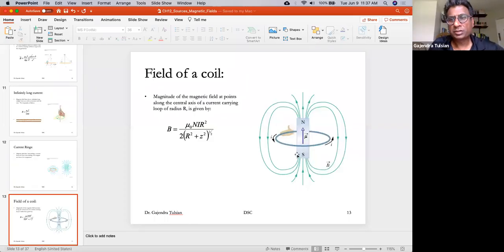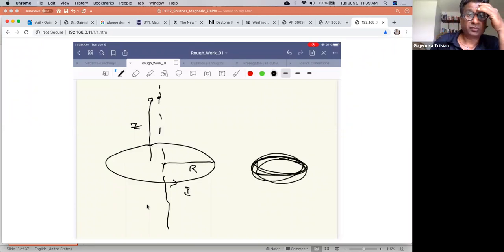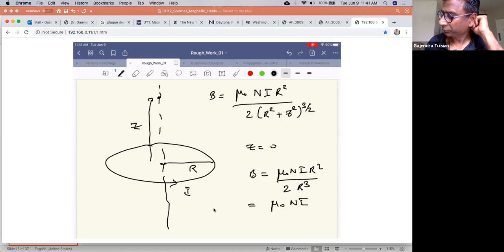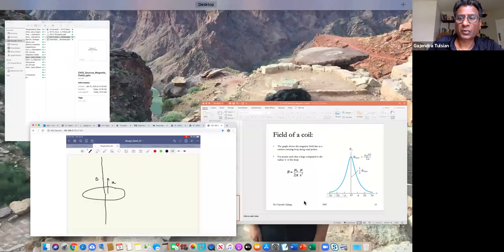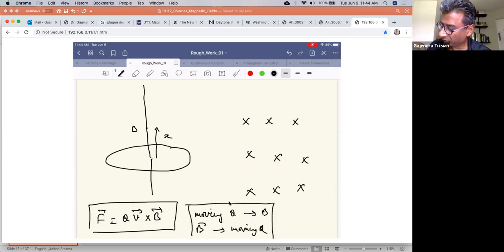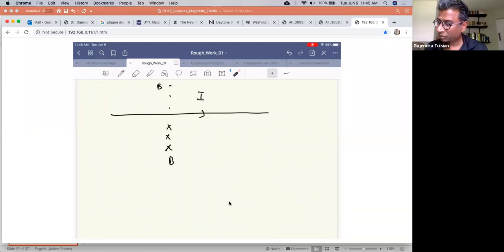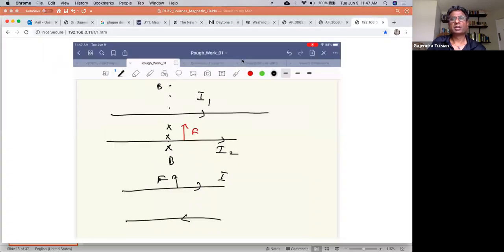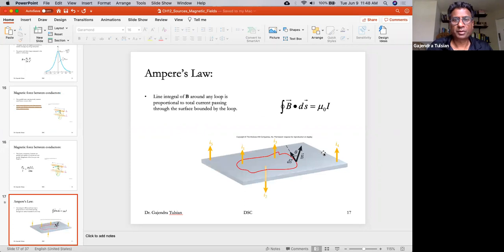PHY2049 CH12 Sources Of Magnetic Fields Lecture SU20 P2